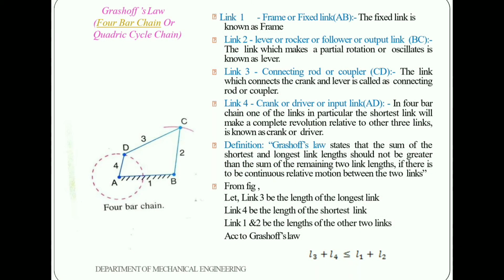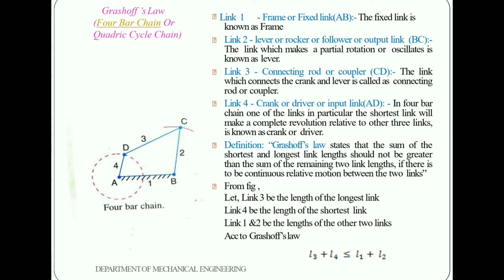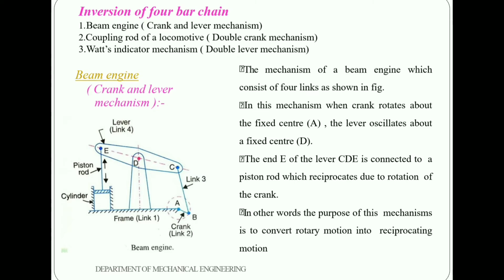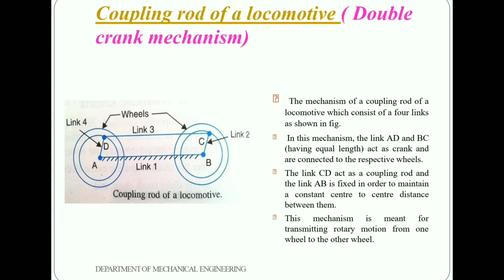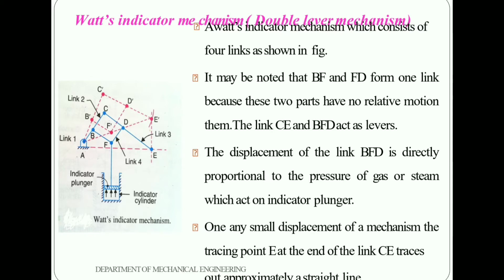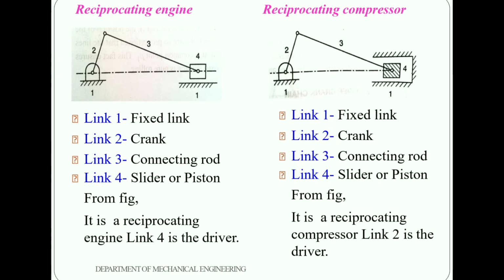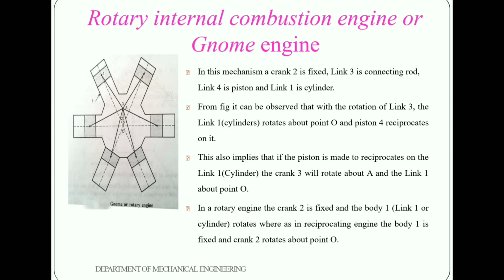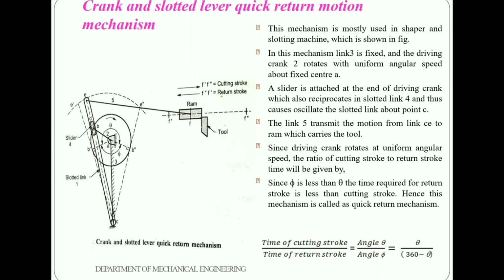kom unit 1 part 3